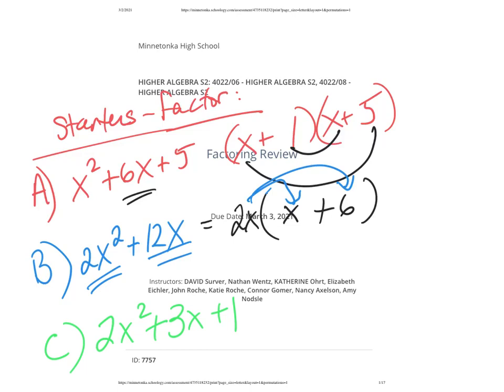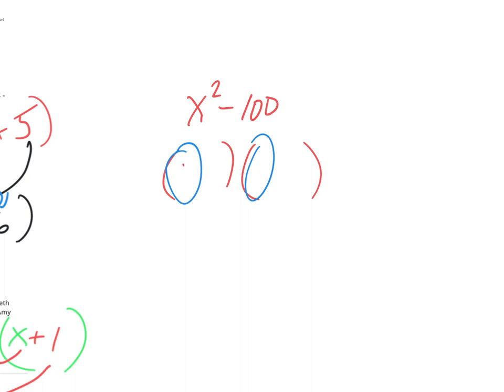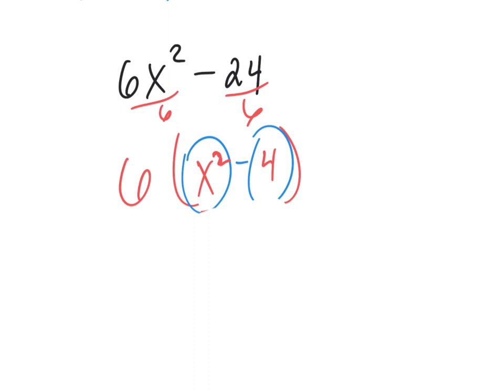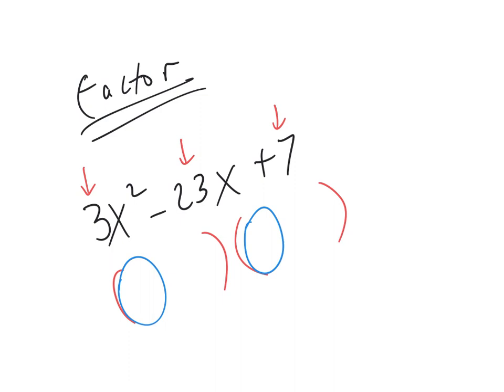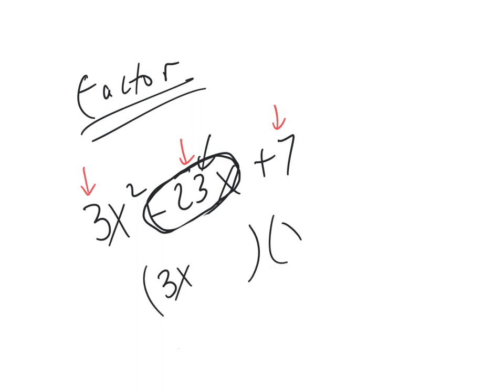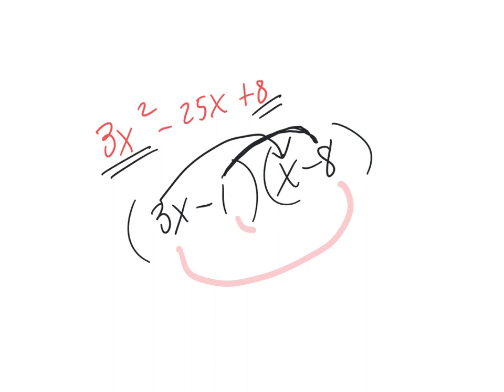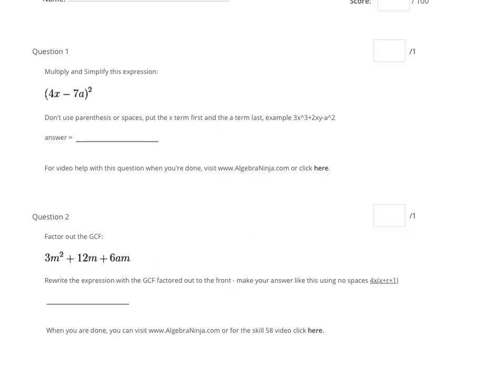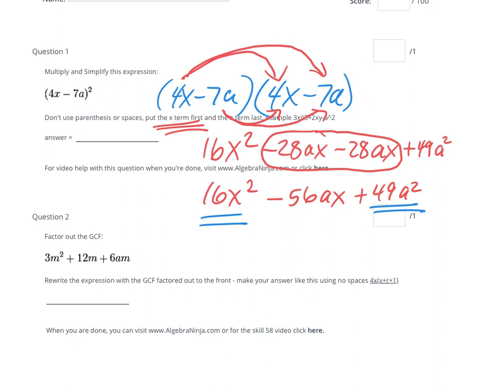Surver HA Factoring Review March 2